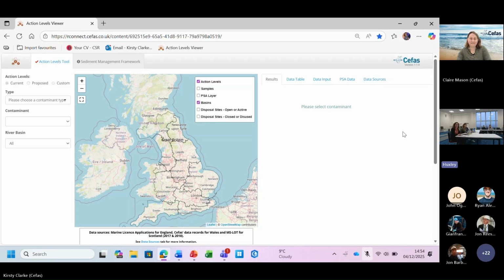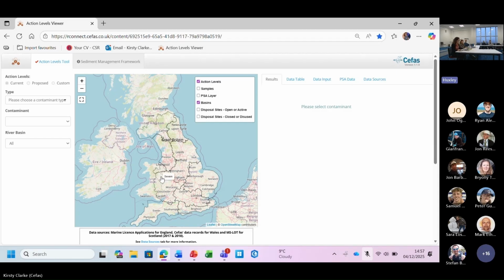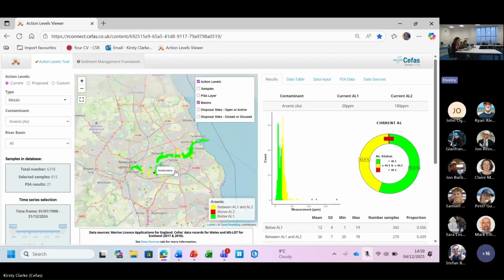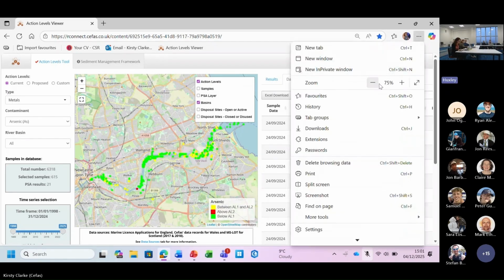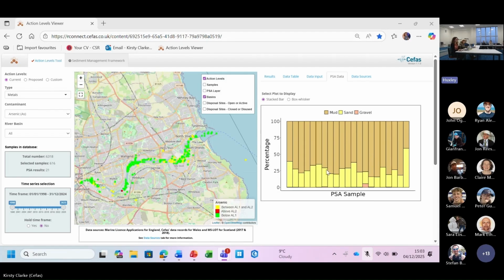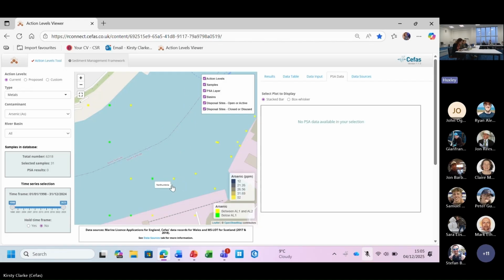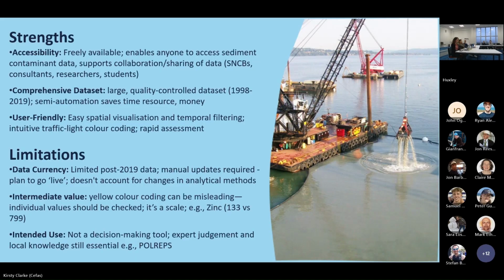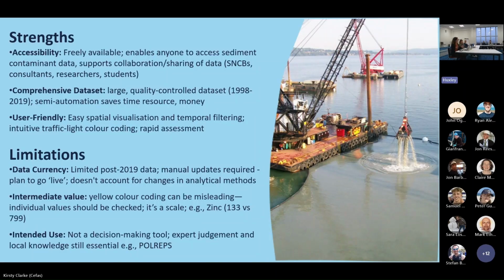Cefas Sediment Framework Management App Demo